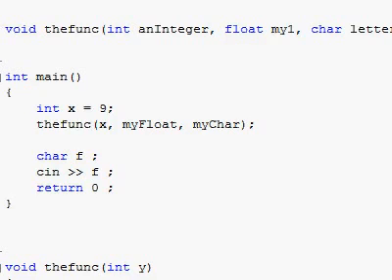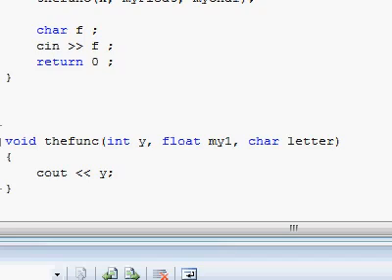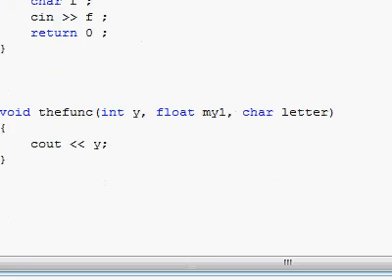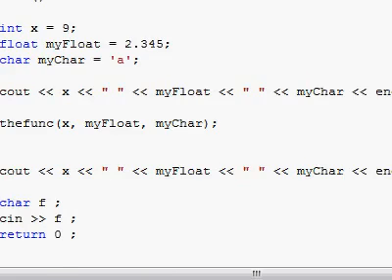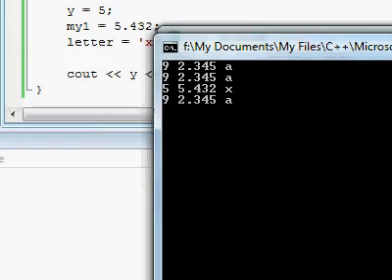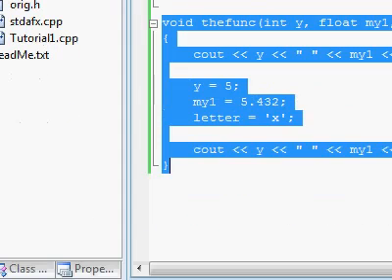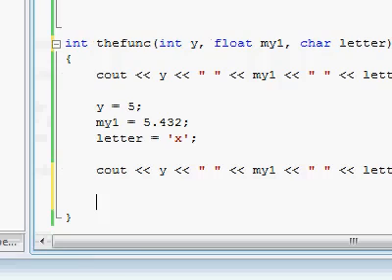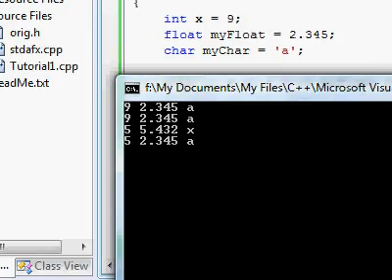C++ Tutorial (28)